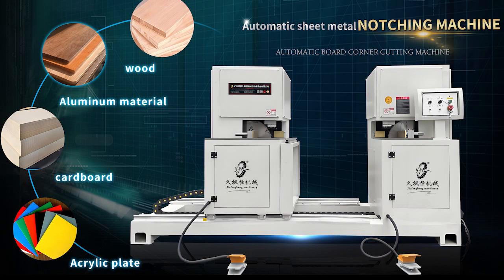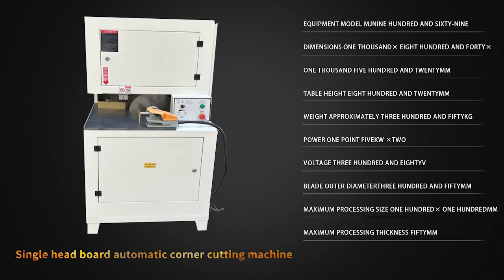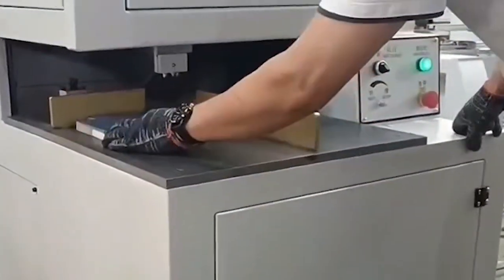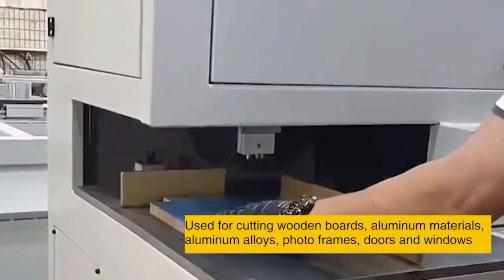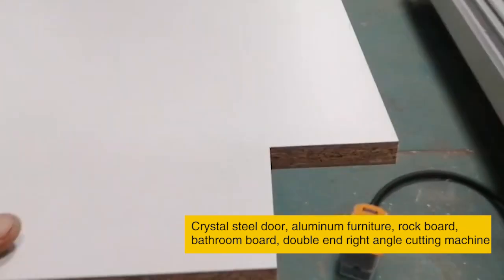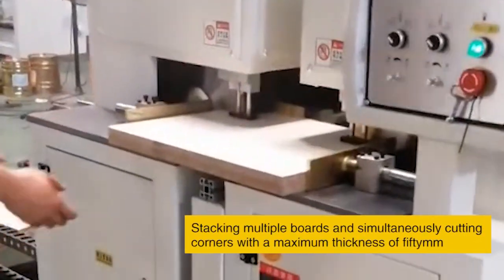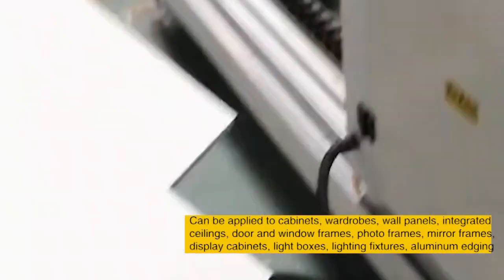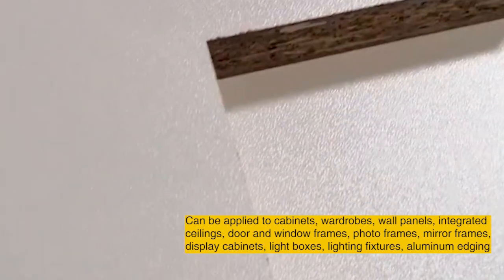Cabinet door corner cutting machine, door aluminum furniture, rock panel double end cutting machine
美式橱柜门切角机晶钢门铝家具岩板卫浴集成吊顶相画框双头切割机
American style cabinet door corner cutting machine, crystal steel door, aluminum furniture, rock board, bathroom, integrated ceiling, painting frame, double head cutting machine
Американский шкаф дверная нарезка угловая машина кристаллическая стальная дверь алюминиевая мебель каменная мебель плита ванная комната потолочная рама двухголовый резак
Mỹ tủ cửa cắt góc máy Crystal thép cửa nhôm đồ nội thất đá phòng tắm tích hợp trần pha khung máy cắt hai đầu
板材切直角机双端直角切角机铝材塑料纸板锯切90度欧美橱柜内角锯